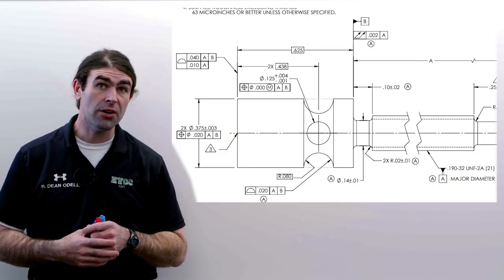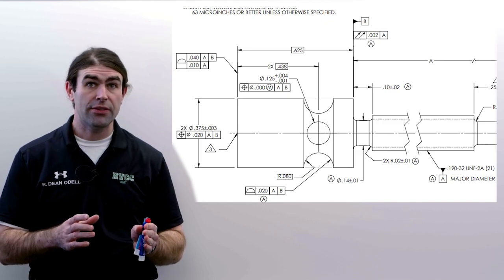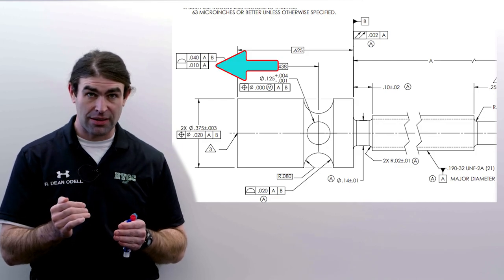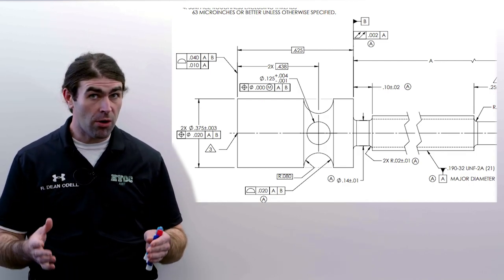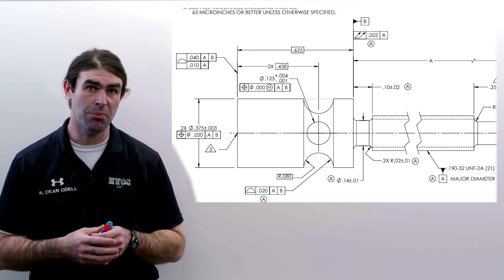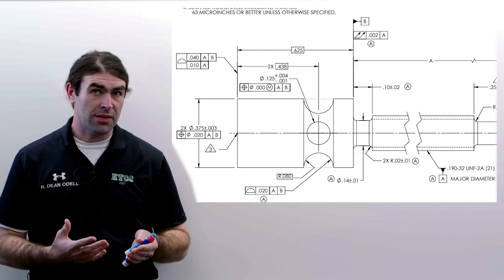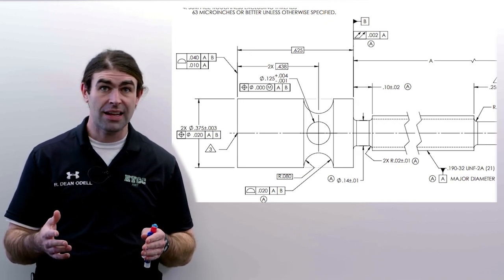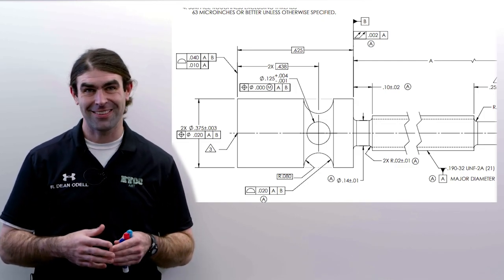GD&T: Composite Profile Inspection Demonstration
I explain a composite profile requirement and show how to inspect on a surface plate.
I briefly discuss the reporting requirements of ASME Y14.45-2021.
This technique of applying profile with a basic dimension to surfaces is strongly encouraged by ASME Y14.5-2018. I attempt to explain why it is not that different from using a plus-minus tolerance as far as manufacturing is concerned.

0:00 Explanation of composite profile
4:19 Setup on surface plate
6:40 Profile- Locating
9:57 Profile- Orientation